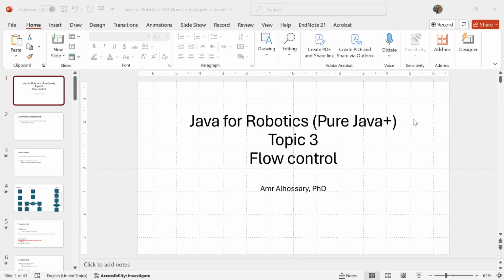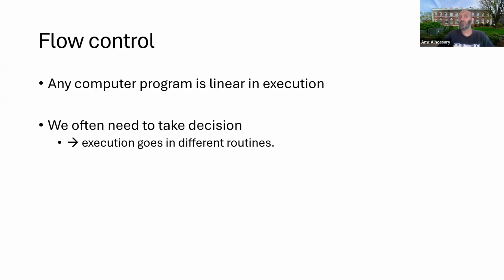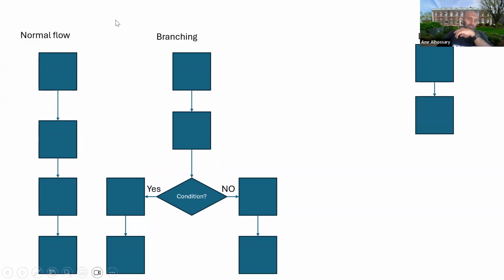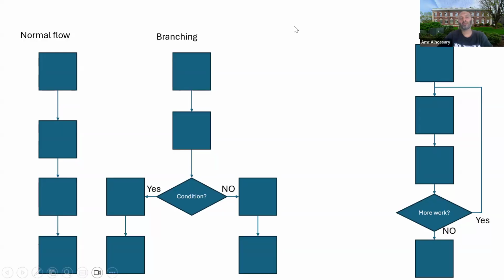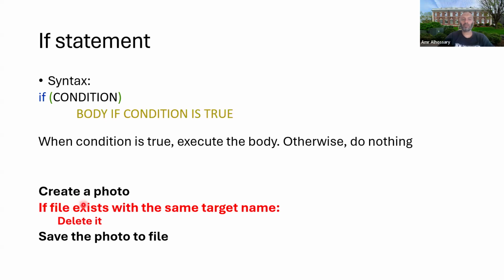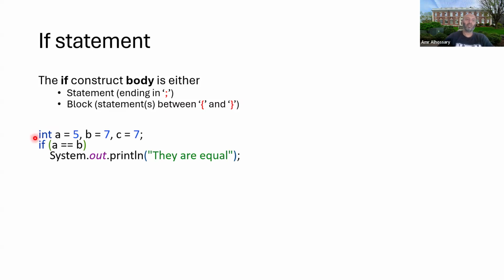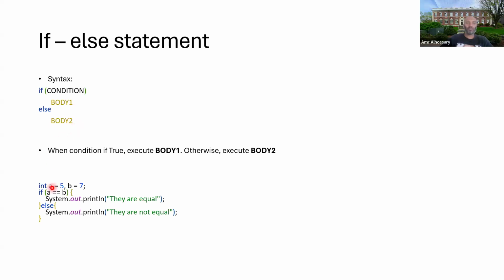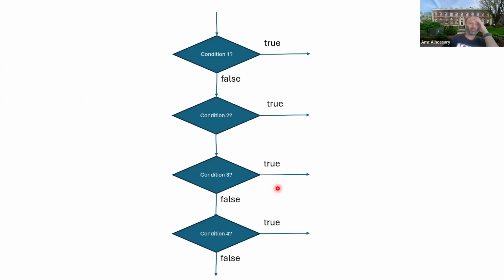Java 4 Robotics session 4B Intro to Flow Control